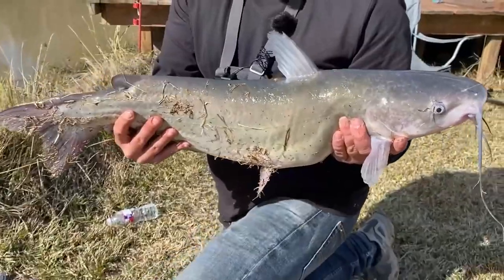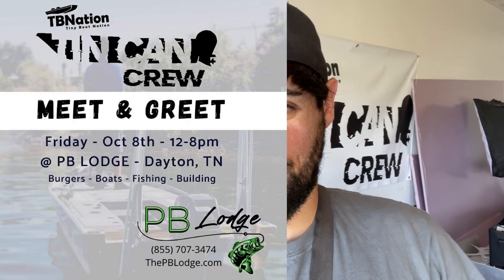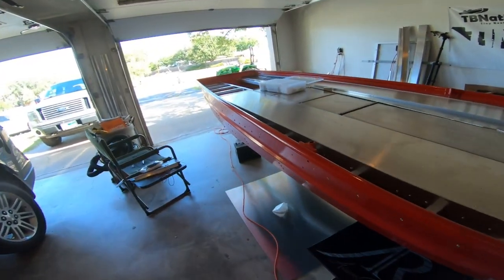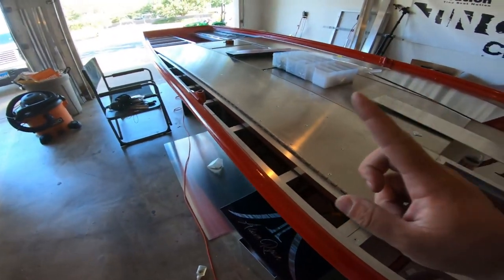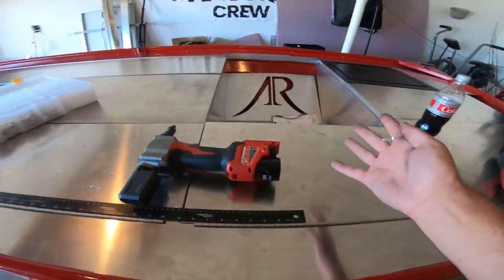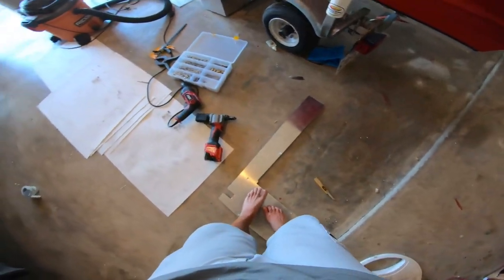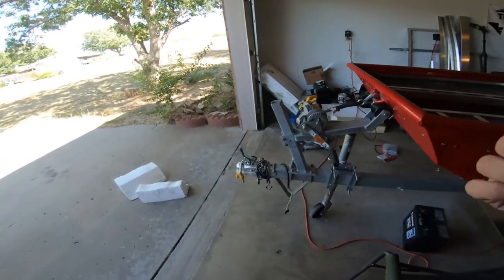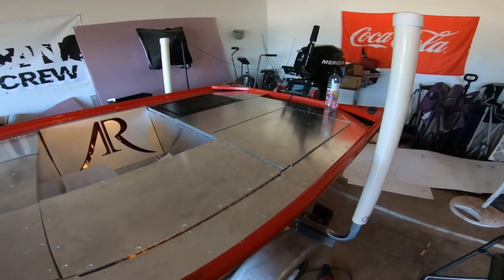ATTACHING THE DECK To The JON BOAT to BASS BOAT CONVERSION!!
In todays video i got all the deck framing attached and then attached most of the sheet metal to the framing, the deck is bout 75 percent done, she is almost there, and then i talk about a up and coming tin can crew meet and greet in Dayton Tn on the 8th of October

Guys if yall need anything for your jon boat to bass boat conversions, or any type of boat you got, use my discount code "ADAM RYAN" when checking out and get 5% off your order, when you do so it will be helping out my channel and my boat build so go check out the link!!

if you need any parts to turn a jon baot into a bass boat check out tiny boat nation